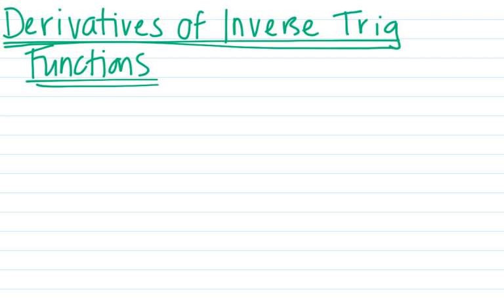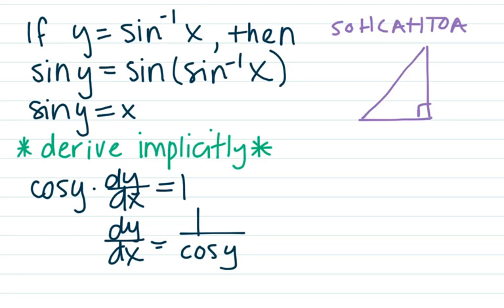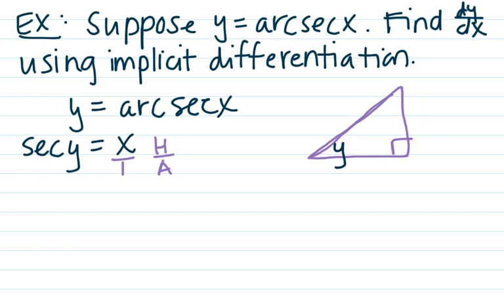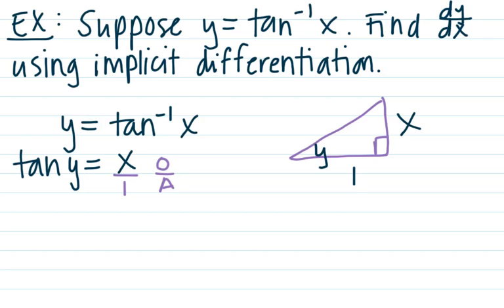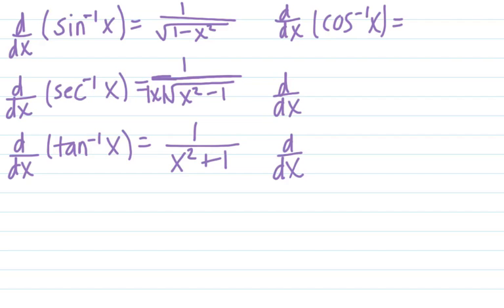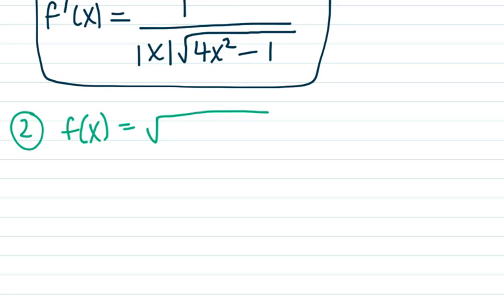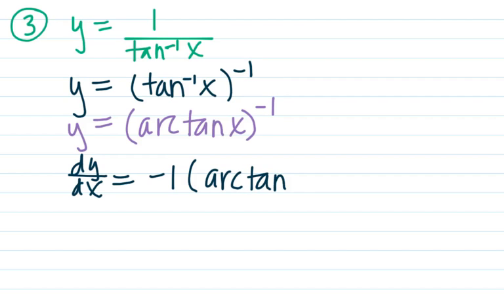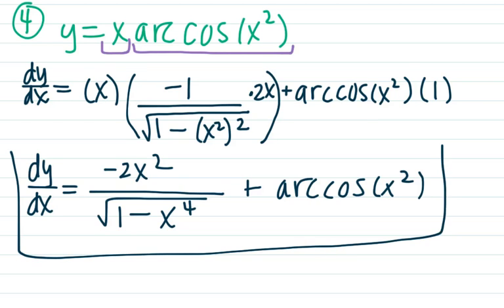Derivatives of Inverse Trig Functions